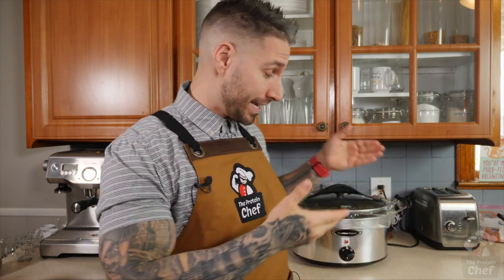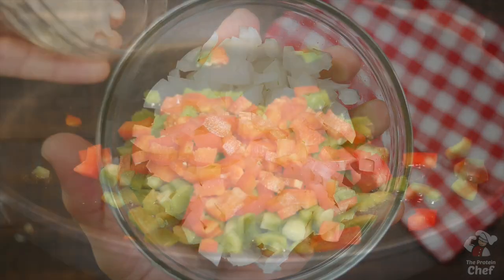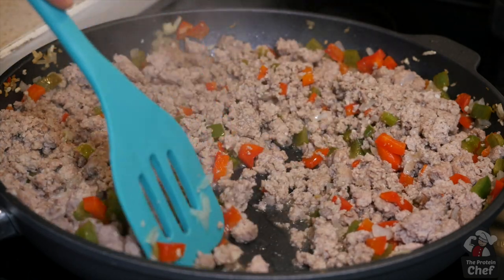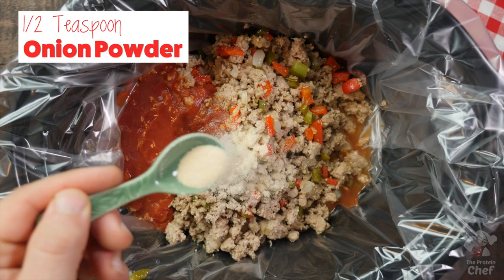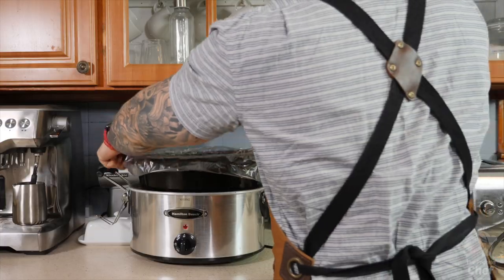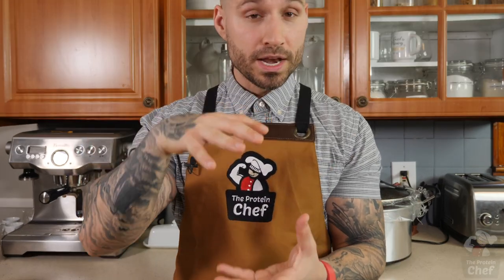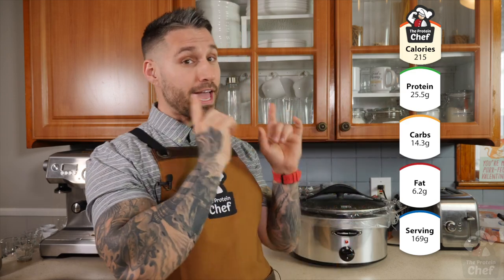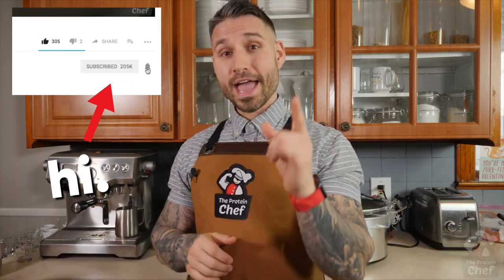Protein PACKED Slow Cooker Sloppy Joes Recipe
There’s a song about them and now there’s a super easy meal prep recipe for them! Today we make our Sloppy Joes in a slow cooker and keep them packed with over 200 grams of protein in the whole recipe!